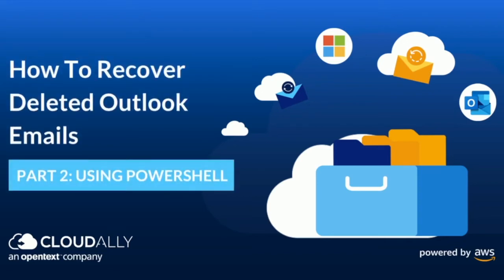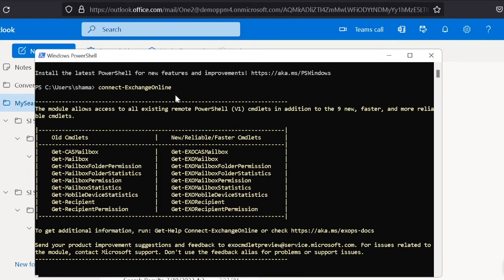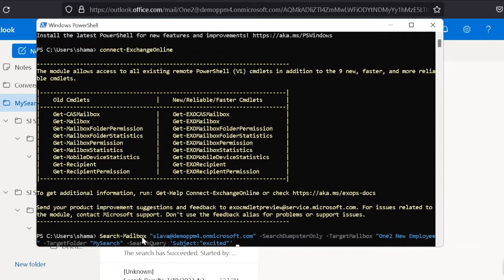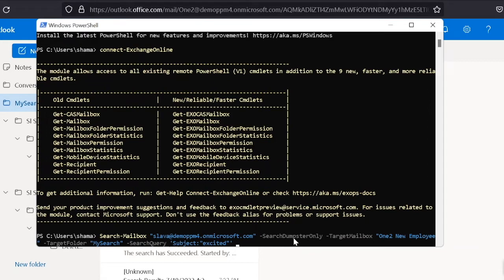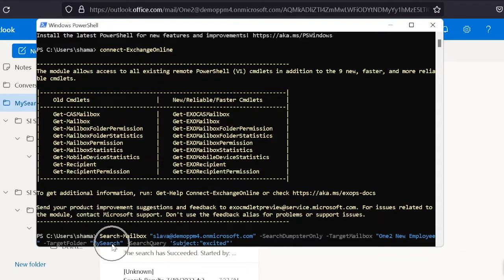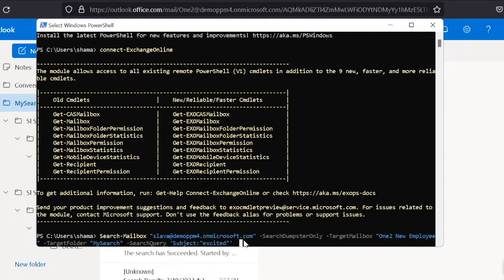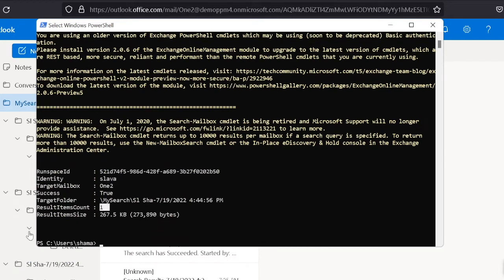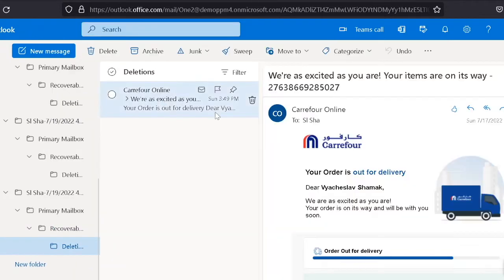How To Recover Permanently Deleted Outlook Emails Using PowerShell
Step-wise instructions to recover permanently deleted Outlook emails using Microsoft PowerShell

Secure your business-critical SaaS data with the pioneers of SaaS Backup. Start a FREE 14-day full-feature trial of CloudAlly Backup NOW